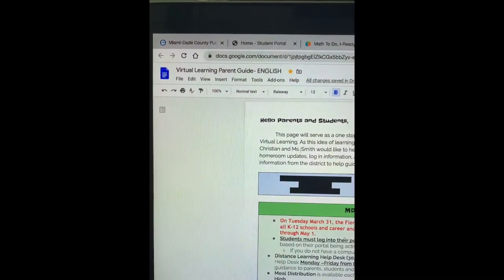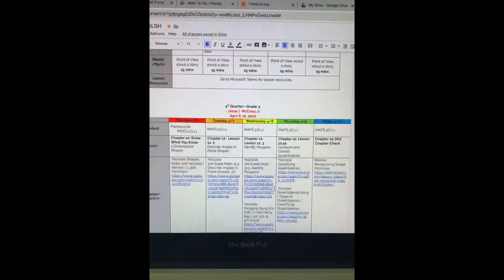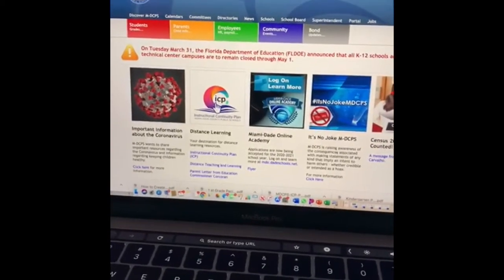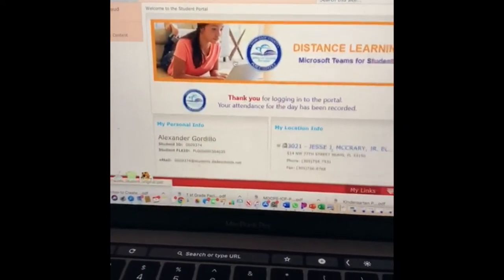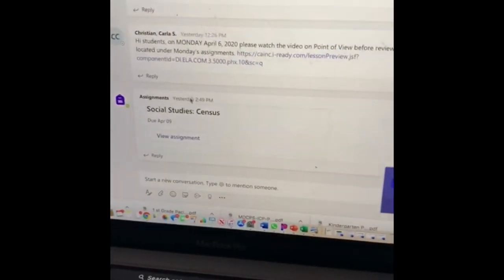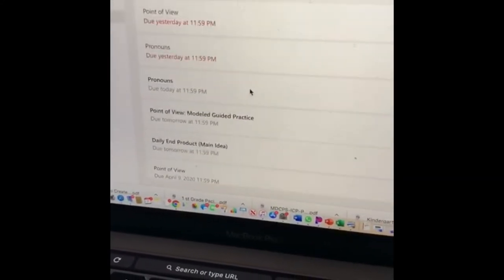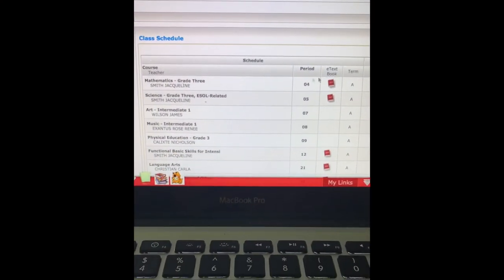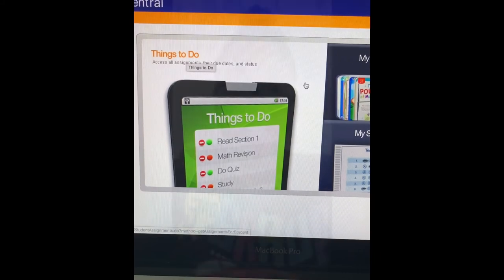Virtual Learning Explained- (Dade Schools: 3rd grade)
In this video you will gain understanding of how to use the Virtual Learning Parent Guide link, Microsoft Teams, IReady and how to access the GoMath book.

We as students, parents, and teachers are learning and growing together during this Virtual Learning time. Ms. Christian and Ms. Smith want you to know that we are here for you.

Please stay inside and stay safe!